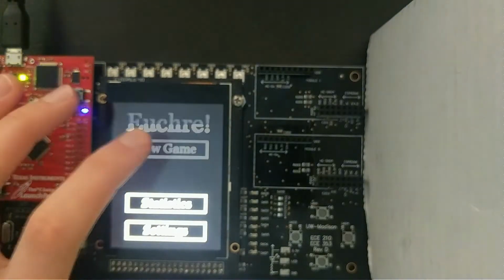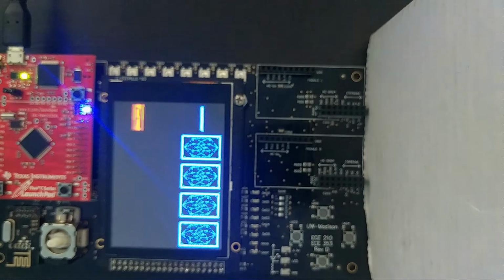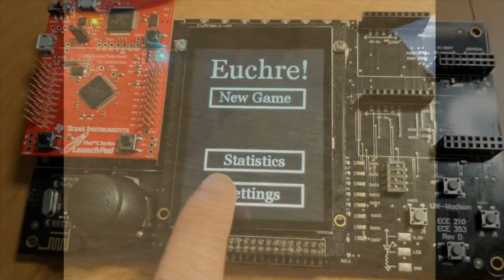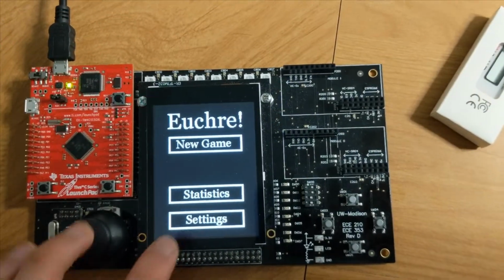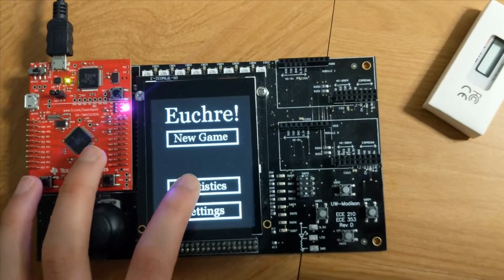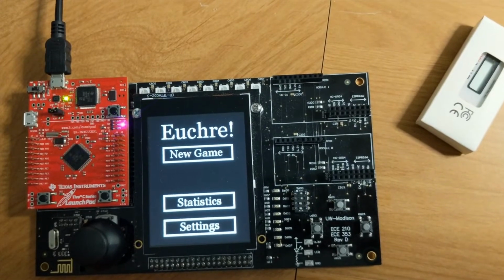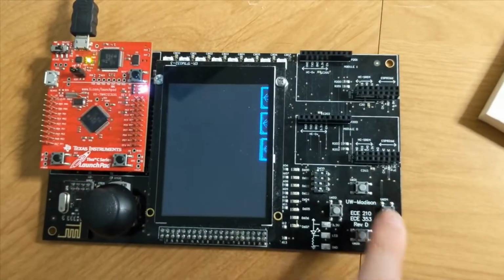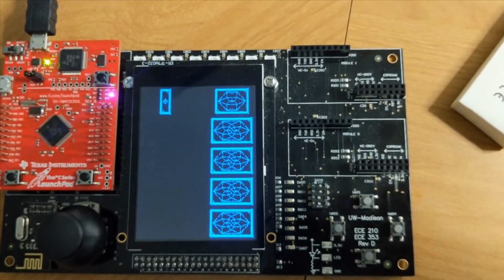Euchre - ECE 353 UW-Madison (Spring 2020)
By Zander Keith and Thomas Nguyen

Euchre is a trick-based game with four players in teams of two with a deck of 24 cards (four suits, 9 to an Ace). The objective is to win the most number of tricks in a hand.

This game was adapted for the TM4C123 microcontroller with an assorted range of peripherals.